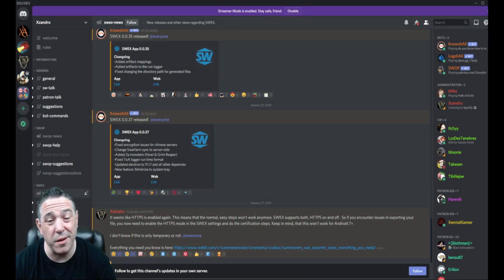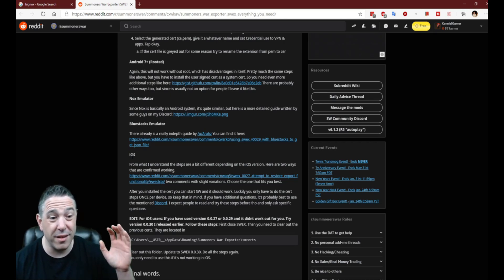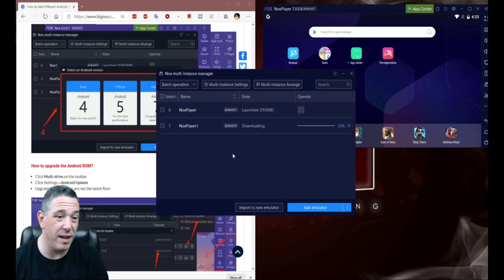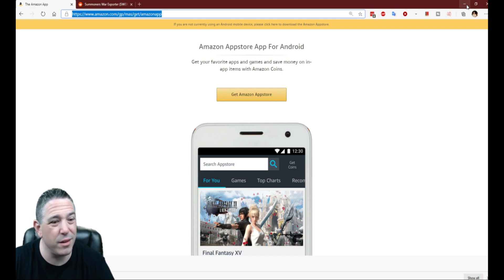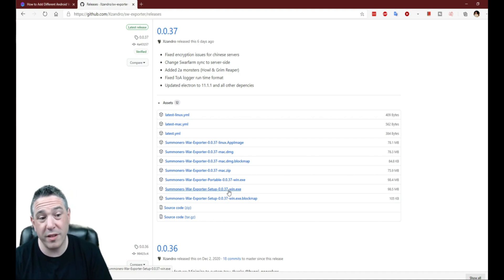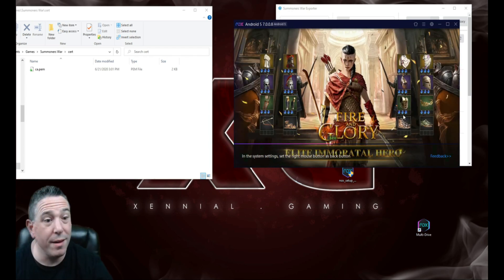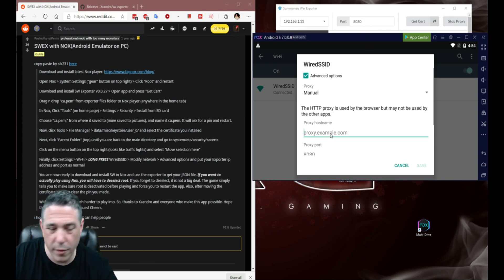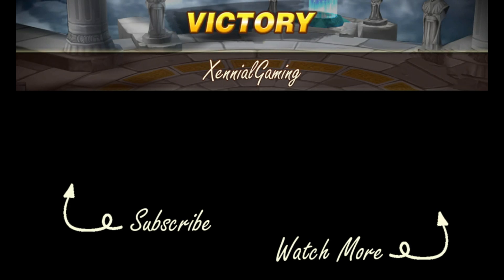Set up Summoners War Optimizer with HTTPS & Amazon Coins!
Part 1 of the SWOP Tutorial Series, covering how to get your json and use Amazon coins!

1) Setting things up to get your JSON and use Amazon Coins
2) Overview, general Q&A, setup and settings
3) Starts, Charts and Monsters tab
4) How to build monsters in SWOP
5) How to calculate damage, advance build tips & tricks
6) Artifacts
7) Gems & Grinds, Speed Tuning, Monster Comparison

4. Amazon AppStore

5. Instructions to change NOX Android Version

(*) Supporters Get More!

(*) Wonder what else I play?
^ DRAGON CHAMPIONS is a Summoners War style gacha game that offers unique features such as a "gear levels" system that provide innate stats to heroes, and awesome QOL features such as "instant loot."

To all Subscribers, Channel Members or Patrons, and all who have liked, commented, watched or otherwise supported the channel - it's so very much appreciated!! Also a special thank you to the following Summoners War Creators who have helped this channel grow!

(*) Credits
^ Portions of the artwork used in thumbnails are designed by Wanderer Tale.

00:00 Introduction
00:57 Discussing Links & Instructions
02:08 Can I get Banned for an Emulator?
02:56 Can I get banned for SWOP?
03:29 Installing Nox
04:26 IMPORTANT! Installing Android 5
06:28 Setting up Amazon Coins & Installing Game
09:47 Install or update SWEX
11:16 Install or update SWOP
12:06 Get & Install Security Cert
17:10 Turn on HTTPS, Disable PIN
17:36 Cross Fingers, Test & Closing